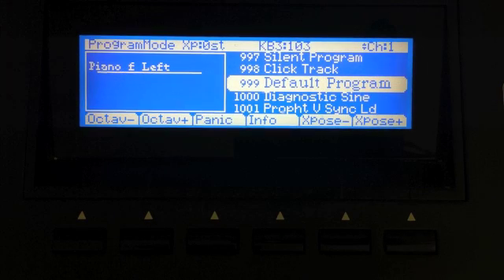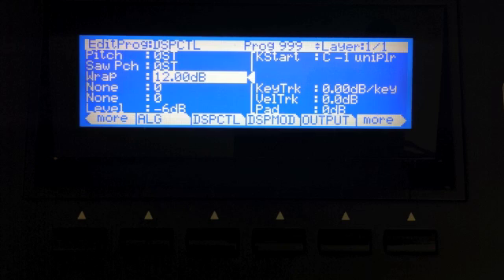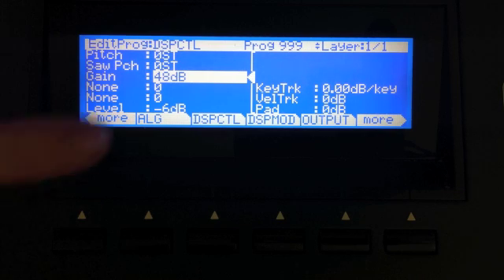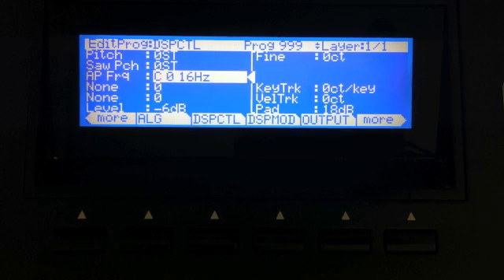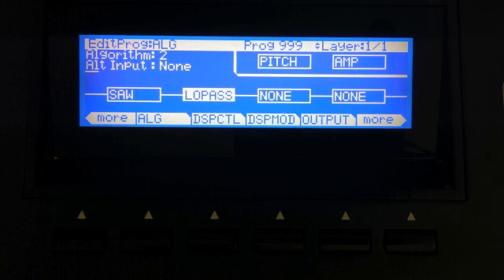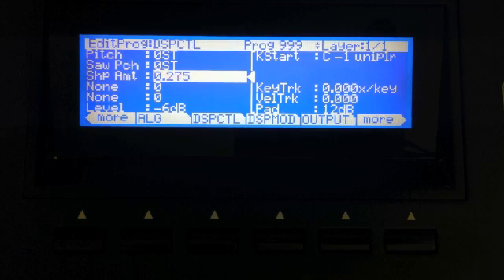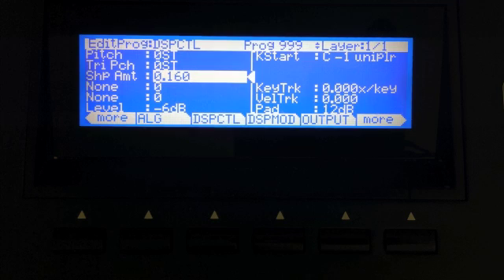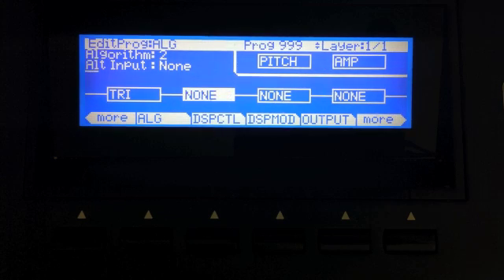Kurzweil PC3: DSP Modifier Overview Part 1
In this video we examine all the single-block DSP "modifiers" (i.e. DSP functions that aren't oscillators) available in the PC3.